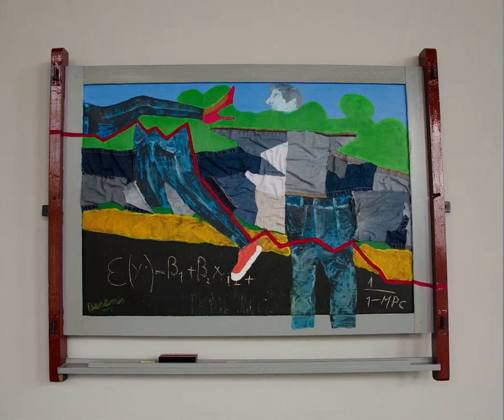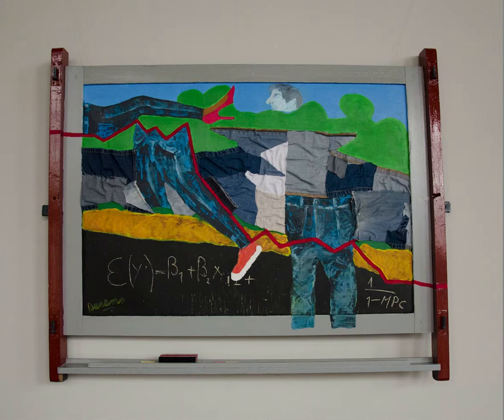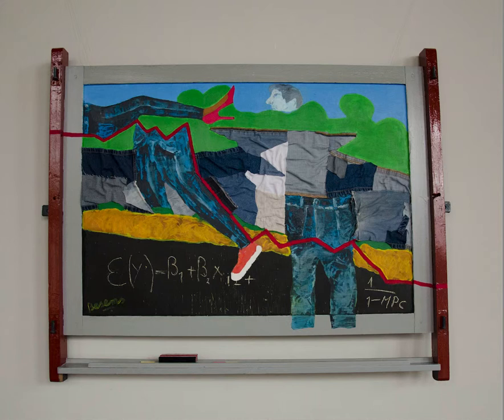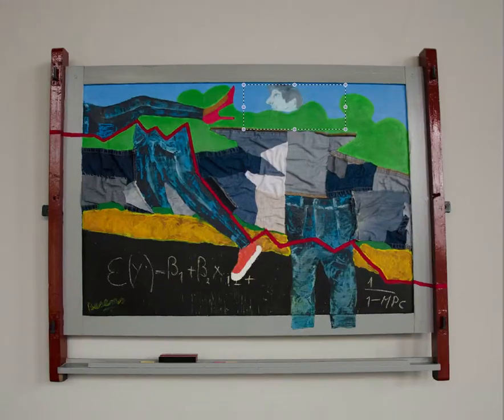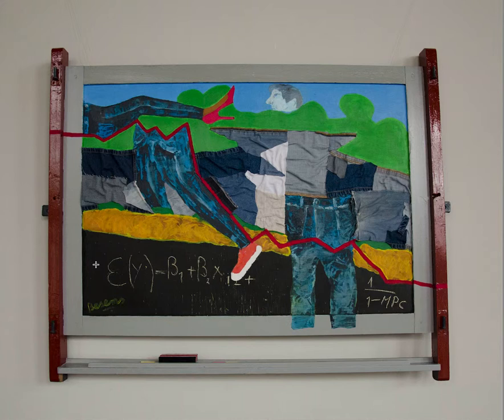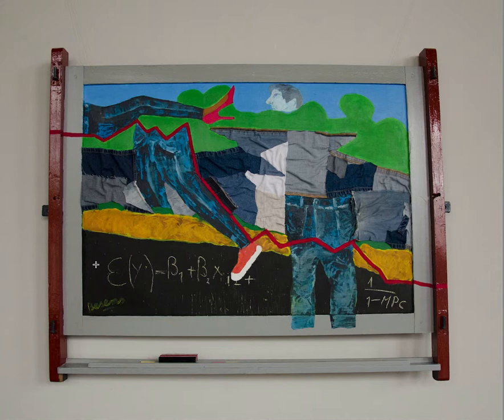modern art exhibition: political art: Netherlands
An explanation of the Art Object: "Dutch economic landscape" , from the art exhibition "About Us".

You see an old wooden chalkboard, probably once used for economy lessons.
The red graph shows the economic crises as a part of a typical Dutch landscape: a river of blue jeans.
The river is flowing on.
People lie on their back and rest on the graph during good economic times.
When the economic crisis first hits, it looks like people are running away.  And when the crisis has really gone down, Dutch people are just left standing. With their head in the clouds. Do they know what to do? Are they waiting for better times? Just looking backwards, or getting a better overview?
The formulas in chalk may be helpful. Or should they be brushed away?